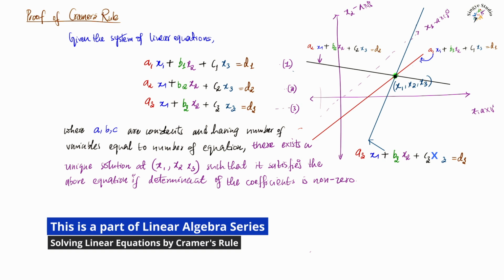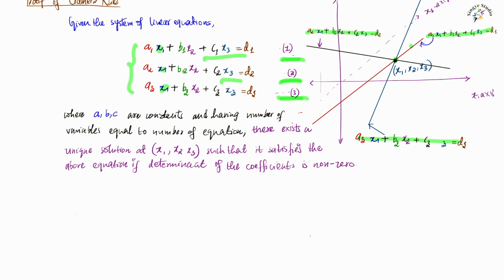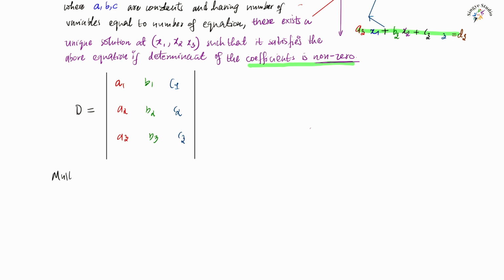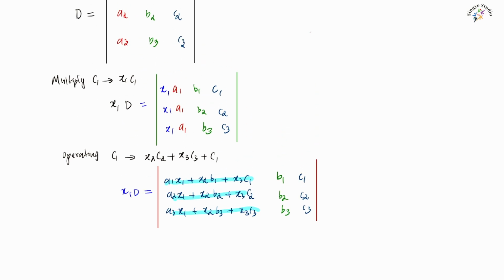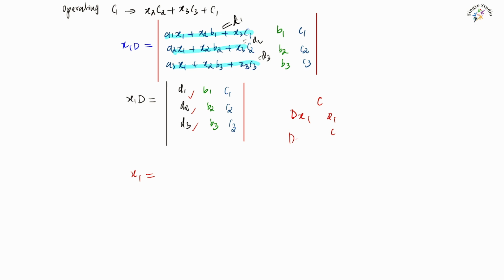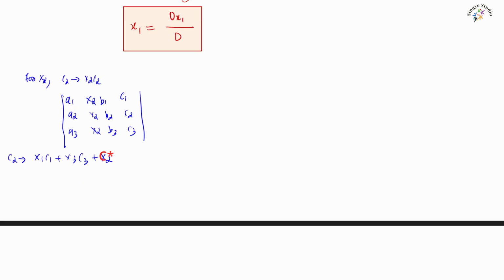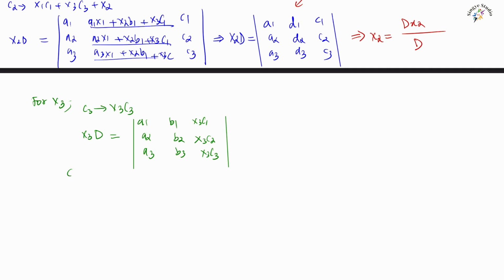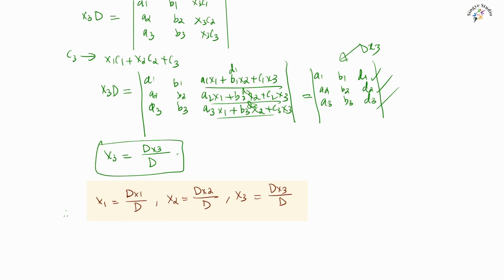𝐏𝐫𝐨𝐨𝐟 𝐨𝐟 𝐂𝐫𝐚𝐦𝐞𝐫'𝐬 𝐑𝐮𝐥𝐞 | 𝐋𝐢𝐧𝐞𝐚𝐫 𝐀𝐥𝐠𝐞𝐛𝐫𝐚 | 𝐒𝐲𝐬𝐭𝐞𝐦 𝐨𝐟 𝐋𝐢𝐧𝐞𝐚𝐫 𝐄𝐪𝐮𝐚𝐭𝐢𝐨𝐧𝐬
In this video, I provide the proof for the Cramer's Rule which uses properties of determinant to solve the system of linear equations. Hope you will enjoy.

My resources:

1. Video editing software I use: Davinci Resolve 18, VN Editor

2. Animation software I use: krita

4. Writing and editing tech I use: iPad Air(4th gen), Macbook Air M2

5. Camera I use: oppo f15, ipad air4

0:00 Introduction to Cramer's Rule
0:15 Introduction to system of linear equations
2:53 Start of the proof
10:24 Conclusions